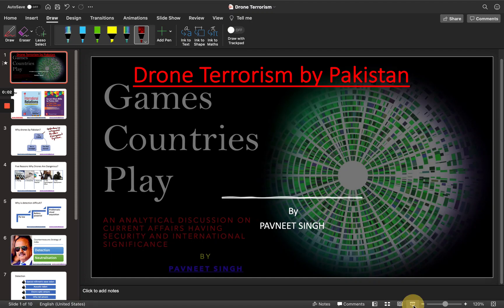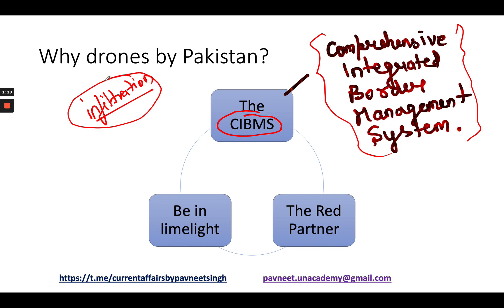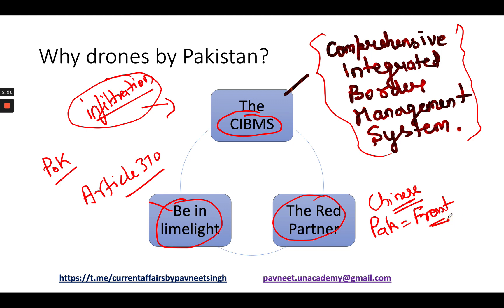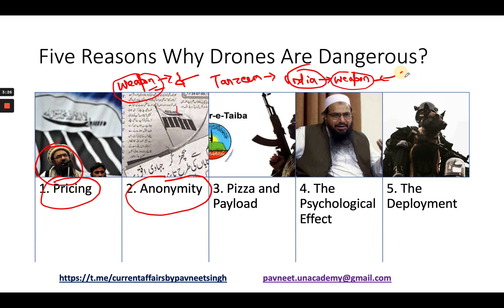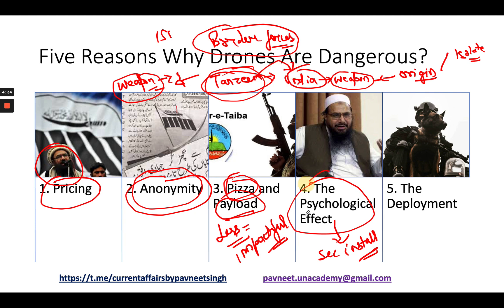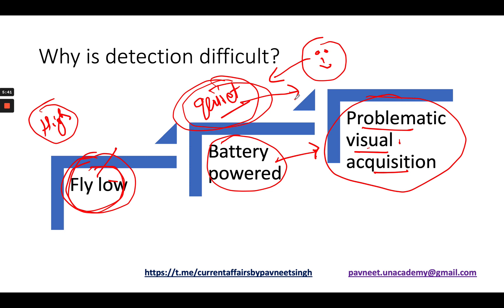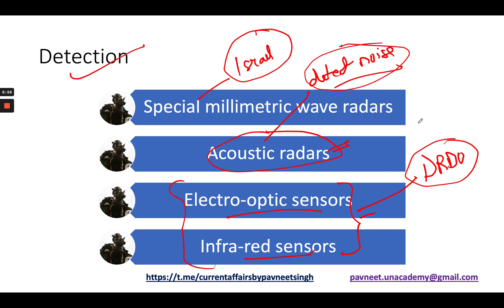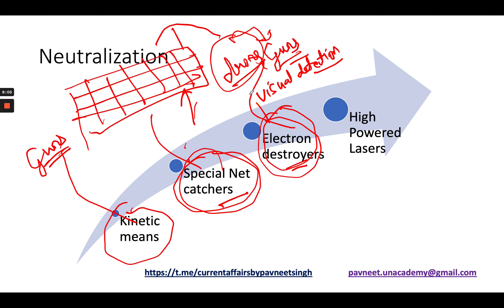Drone Terrorism and Pakistan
In this video, Pavneet Singh explains

1. Why did Pakistan use drones?
2. How is CIBMS impacting Pakistani infiltration?
3. What is Chinese angle in drone terrorism?
4. Five reasons why drones are dangerous?
6. What are countermeasures that can be used by India?
7. What drone detection measures can be used by India?
8. What drone neutralisation measures can be adopted?
9. What can DRDO do?
10. How can Israel and USA help India here?

Link for IR book